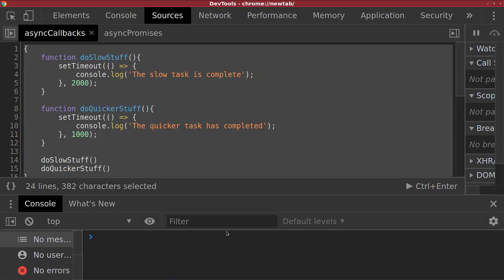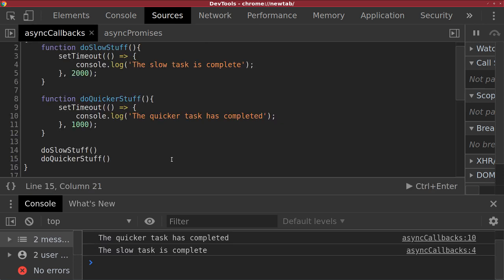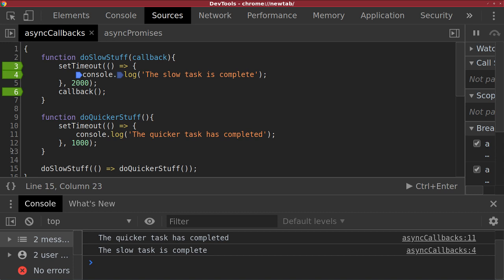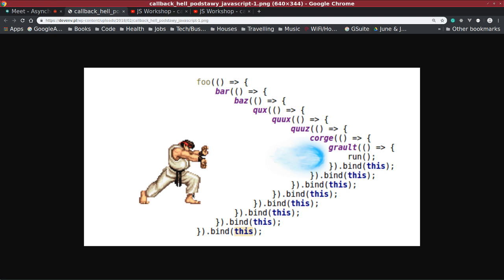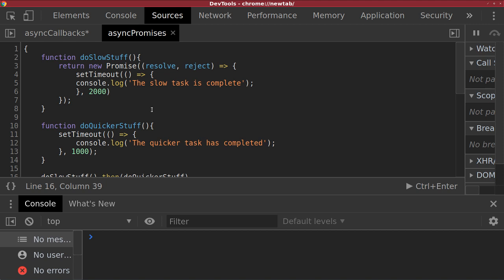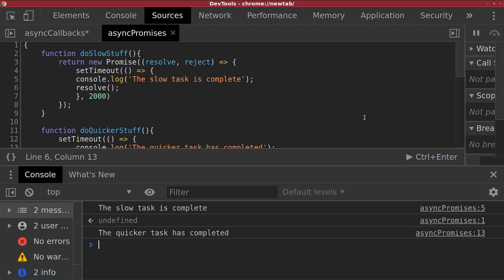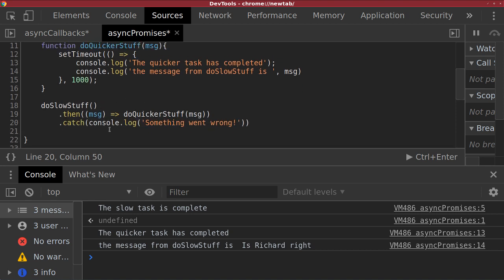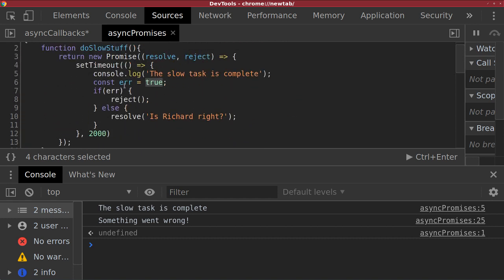Asynchronous JavaScript - Callbacks vs. Promises